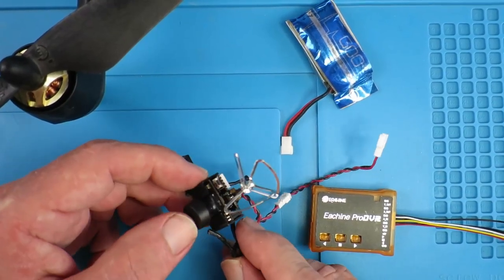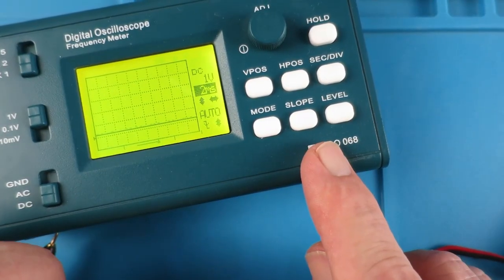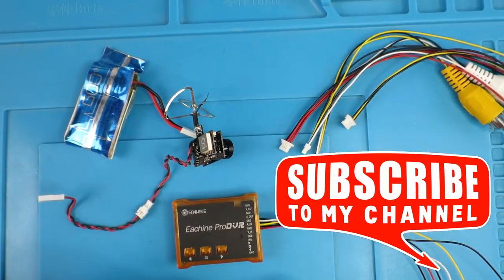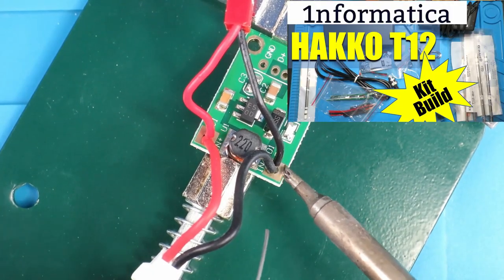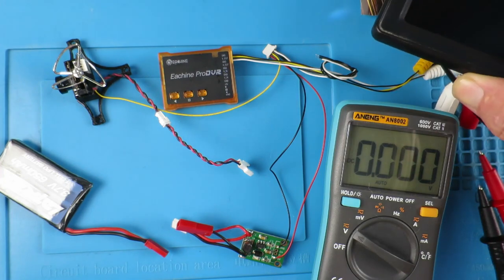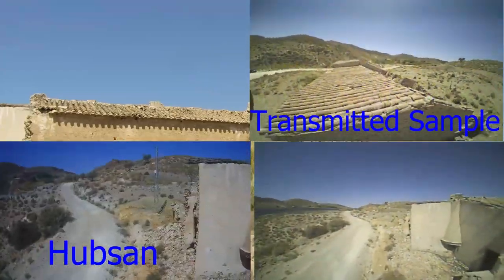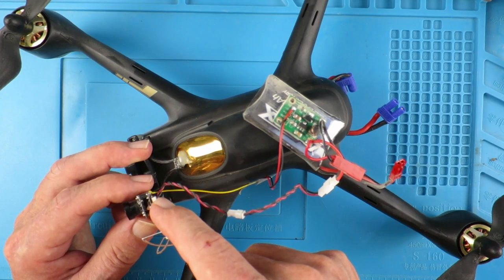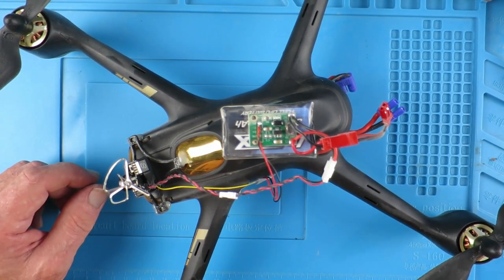GoolRC AIO All in One FPV Camera Composite Video Out Test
Skip to flight 4:48
I show how to break out the composite video signal from the camera so you can record it direct. Alternatively you could break this connection and feed the camera to a flight controller that has OSD then transmit that.